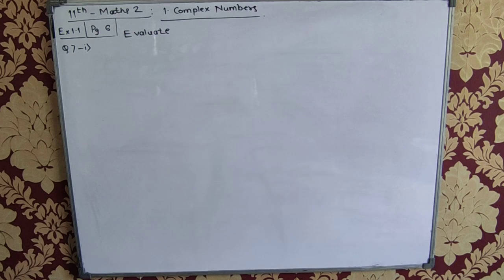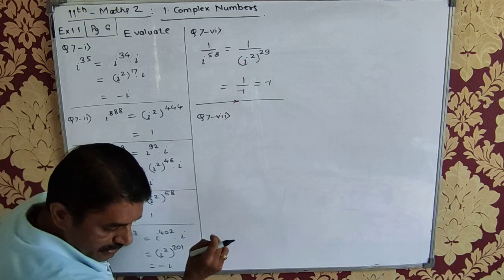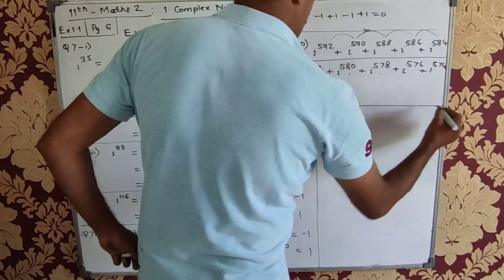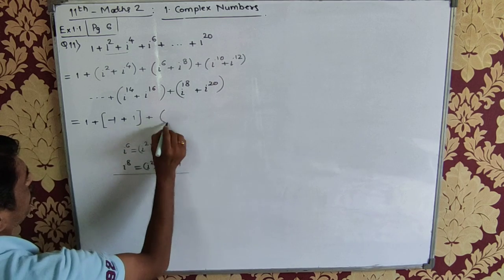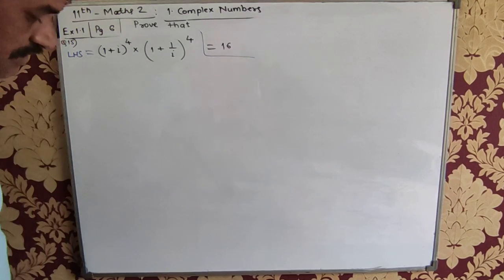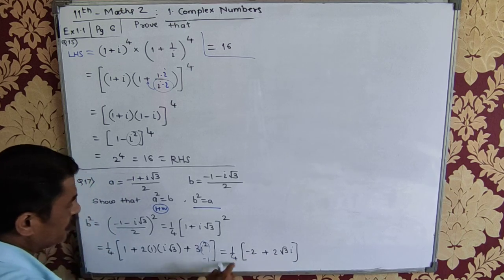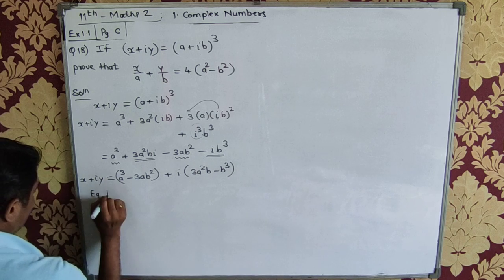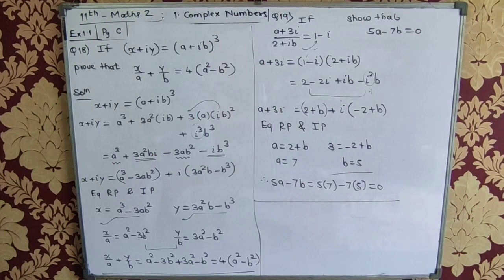11th-Maths2 ||1.Complex Numbers- Part 3 || Ex 1.1 - Q - 7,10,11,14,15,17,18,19